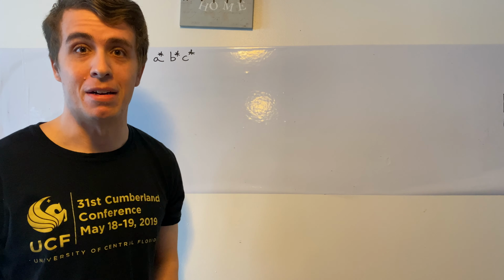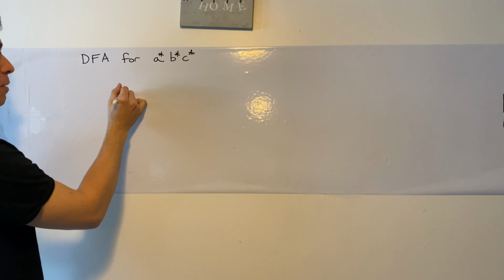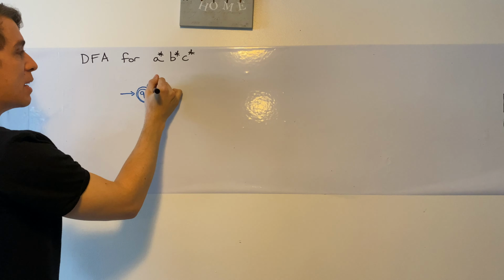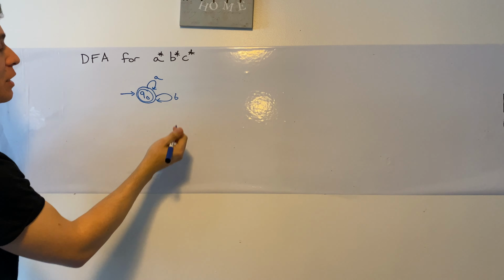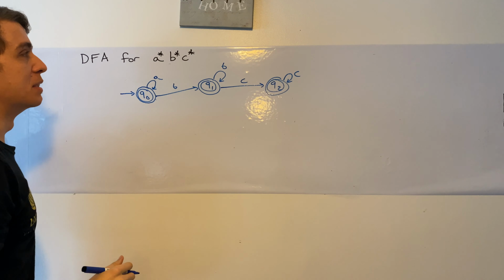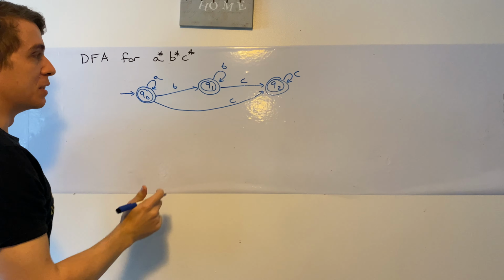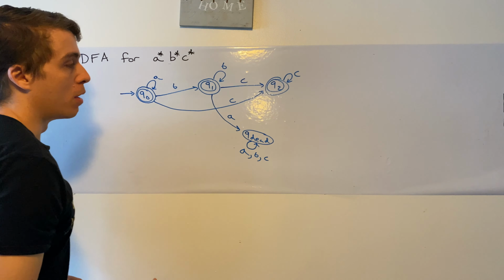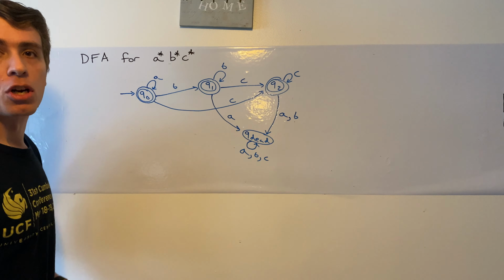Deterministic Finite Automaton (DFA) Example: a*b*c*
Here we create a DFA with four states for the language a*b*c*. The primary purpose of this example is to show the thought process in directly making a DFA for a given language. There are other techniques, such as the GNFA "regular expression to NFA" conversion, coupled with the "NFA to DFA" (powerset) construction, but this is much simpler (in my opinion).

Recall that a DFA is a 5-tuple (Q, Sigma, delta, q0, F) where Q is the set of states, Sigma is the alphabet, delta is the transition function, q0 is the start state, and F is the set of final state. A computation on a string is the sequence of states that are visited, starting from the start state, on that string. A string is accepted if and only if the computation ends in a final state. In the video, a final state is one with a double circle.

▶ADDITIONAL QUESTIONS◀
1. How do you make a DFA for the COMPLEMENT of a*b*c*?
2. How do you make a DFA for a+b+c+ (a+ means at least 1 a, etc.)?
3. Is it possible to make a DFA with fewer states than this one?

▶ABOUT ME◀
I am a professor of Computer Science, and am passionate about CS theory. I have taught over 12 courses at Arizona State University, as well as Colgate University, including several sections of undergraduate theory.